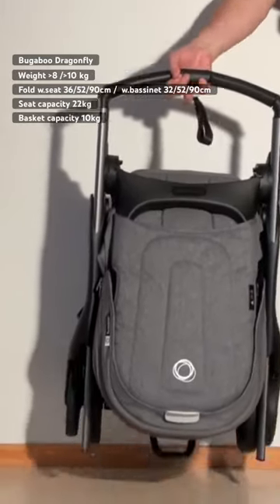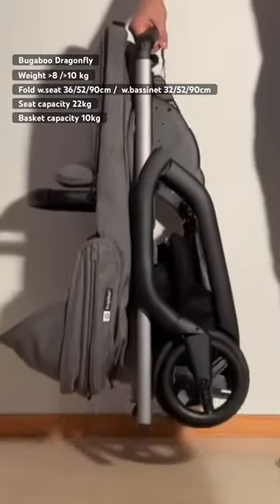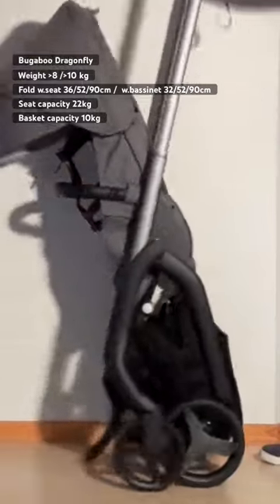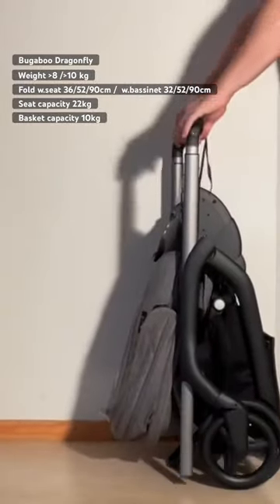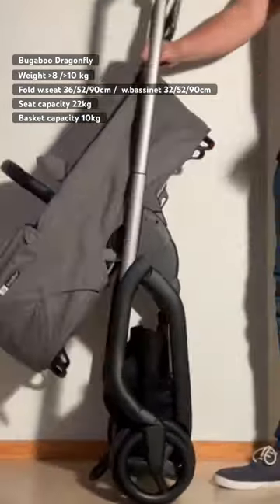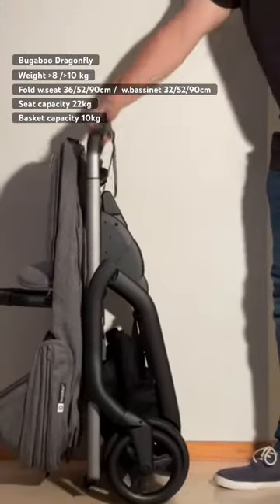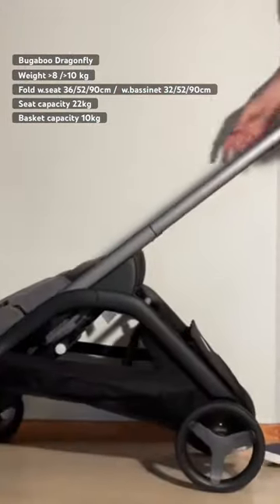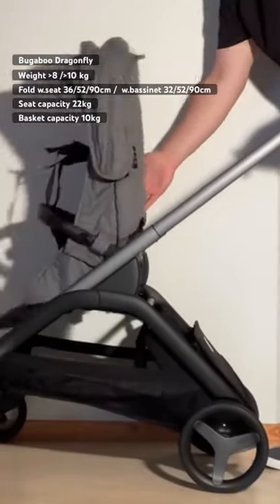Bugaboo Dragonfly: Weight and Measurements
For a personal consultation, to access our regularly updated 'Buyer's Guide’ and other exclusive content, or just to help support or work, please . The Buyer's Guide is also available via channel membership, which you can join

In the full video we take a close look at the Bugaboo Dragonfly , explaining the advantages and disadvantages of its design in relation to comfort, functionality, engineering, longevity and optimal use.